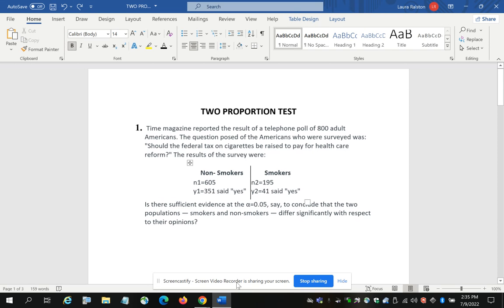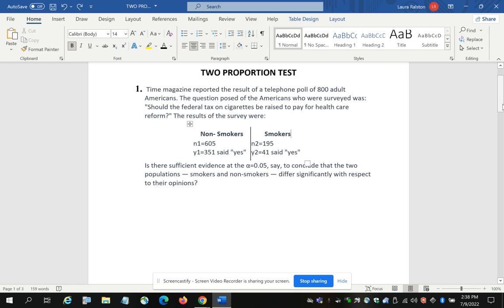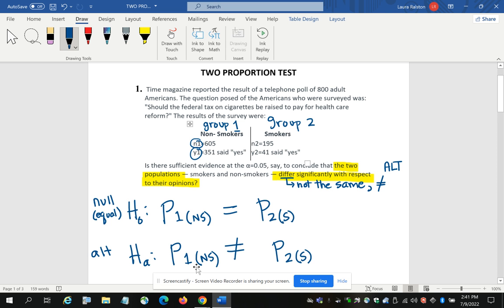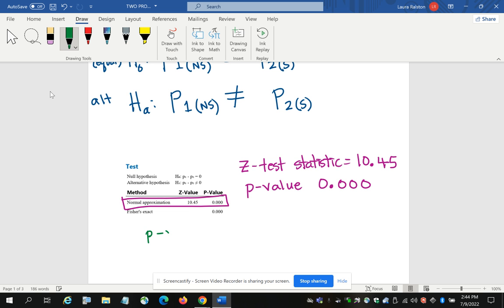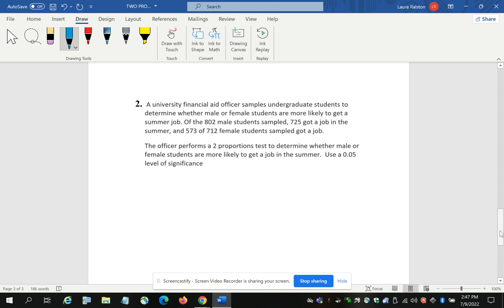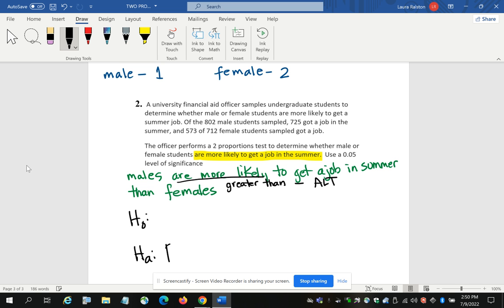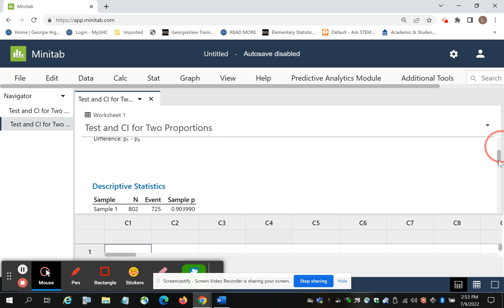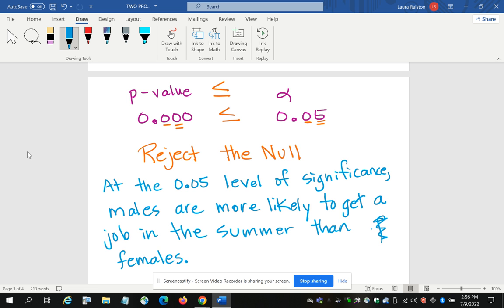Two Proportion z-test Examples